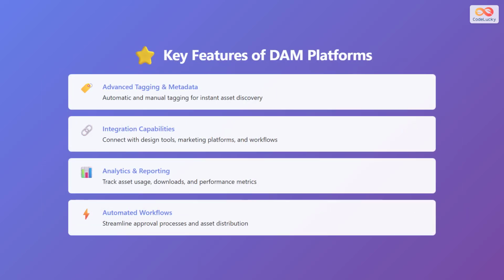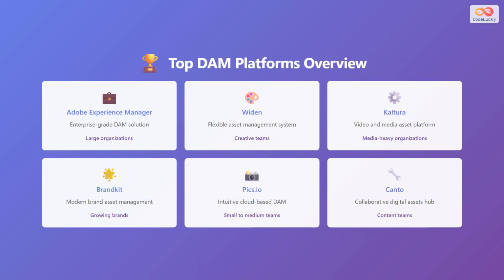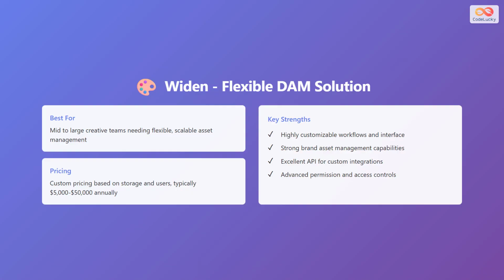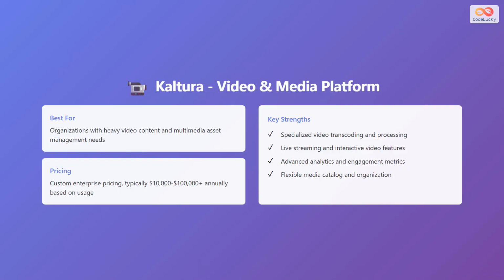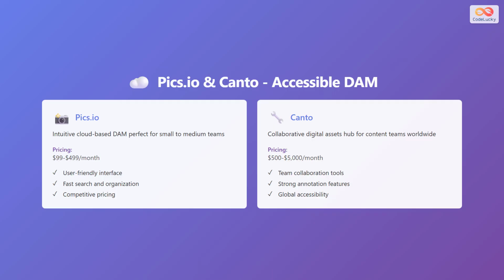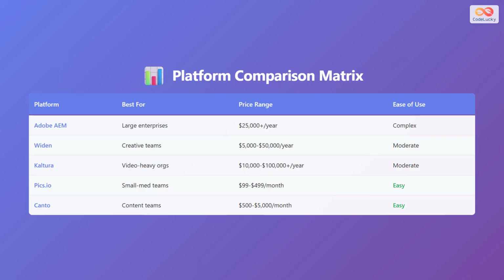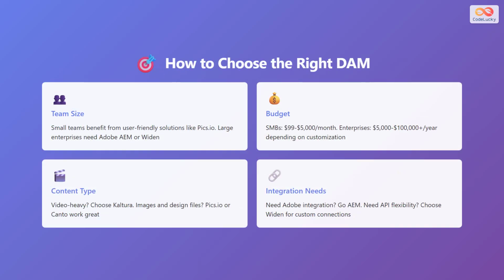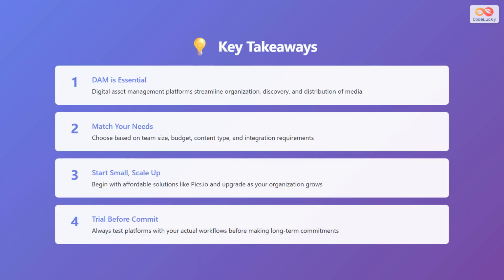Best DAM Platforms 2025: Top Asset Management Tools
Discover the best Digital Asset Management platforms for organizing your media libraries and brand assets! 📚

This complete guide compares top DAM solutions including Adobe Experience Manager, Widen, Kaltura, Pics.io, and Canto. Learn what Digital Asset Management really is, key features every platform offers, and how to choose the perfect solution for your team size and budget.

Perfect for content creators, marketing teams, and enterprises looking to streamline workflows! 💼

From enterprise-grade solutions starting at twenty-five thousand dollars annually to affordable options at ninety-nine dollars per month, find the right DAM for your needs.

Chapters:
00:00 - Digital Asset Management Platforms
00:25 - What is Digital Asset Management?
01:00 - Key Features of DAM Platforms
01:31 - Top DAM Platforms Overview
02:09 - Adobe Experience Manager
02:54 - Widen - Flexible DAM Solution
03:34 - Kaltura - Video & Media Platform
04:18 - Pics.io & Canto - Accessible DAM
05:03 - Platform Comparison Matrix
05:50 - How to Choose the Right DAM
06:45 - Key Takeaways
07:32 - Outro